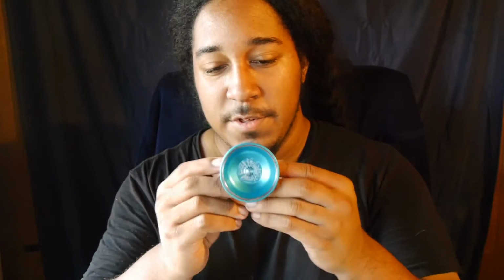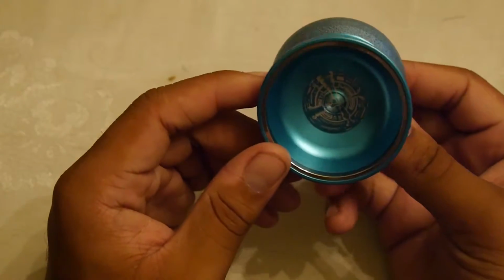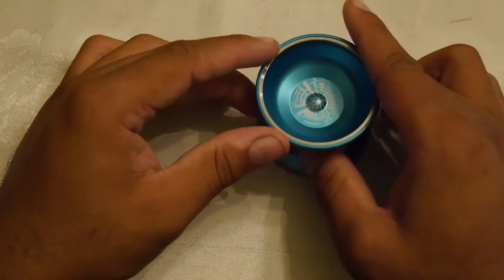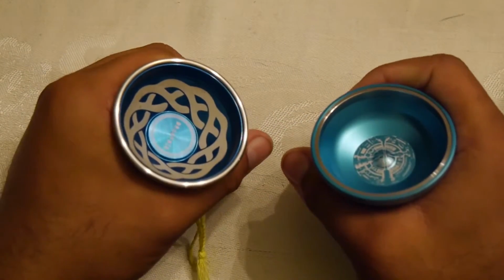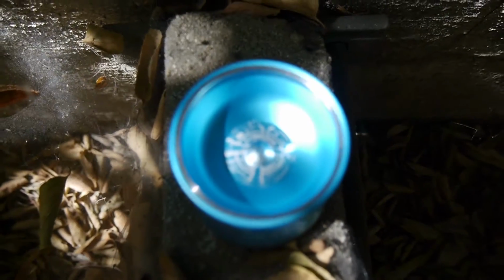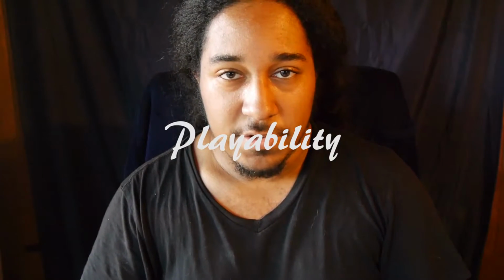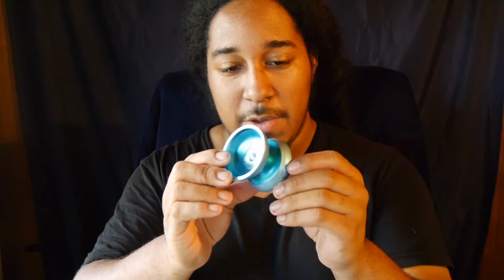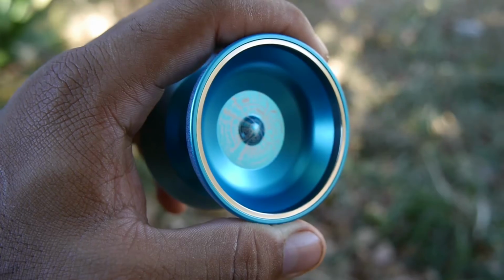Review: Yoyofactory Ex Machina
It's here everyone! Thanks everyone for watching. Please enjoy the review, and look out for future reviews coming soon:)

Sorry if I mispronounced the name, lol